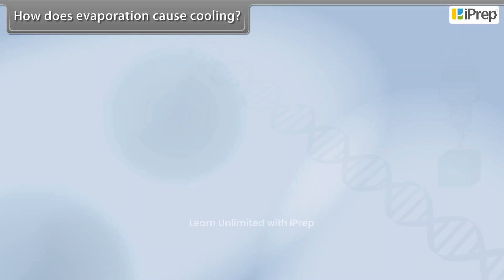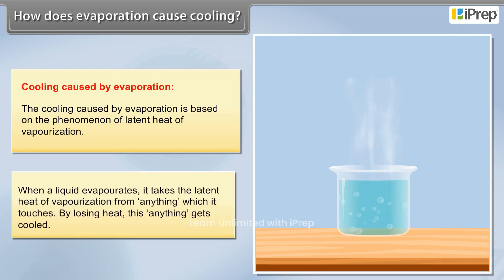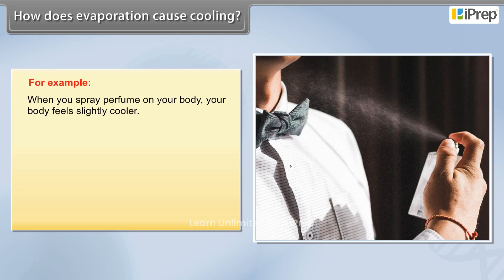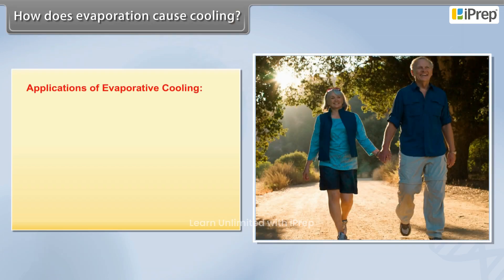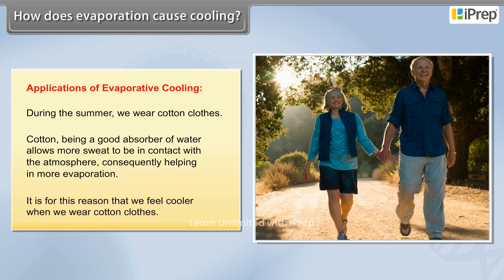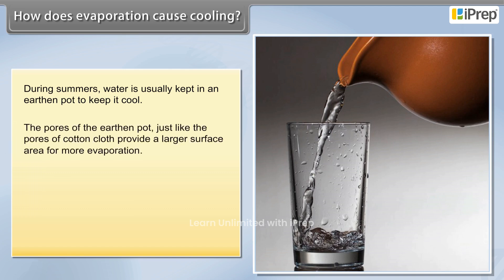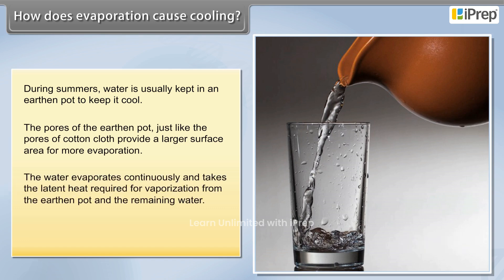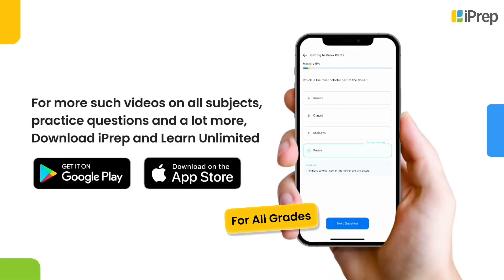Cooling Effect | A Journey Through States of Water | Science | Class 6 | iPrep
"In this video, we explore the fascinating ""cooling effect"" as part of our Class 6 Science series on ""A Journey Through States of Water."" We'll delve into the ""cooling effect of evaporation"" and how it plays a significant role in our everyday lives. You'll discover how the ""evaporation cooling effect"" helps to lower temperatures, much like the natural process behind air conditioning. We also touch upon ""cooling and heating curves"" to better understand how temperature changes over time. This topic provides an insightful look into how ""water as ice has a cooling effect,"" demonstrating the unique properties of water in its different states.

This video is just one part of our series on ""the states of water,"" and we've covered other exciting topics separately from Chapter 8, such as the ""distribution of oceans and continents animation"" and more. If you're looking to understand how water transitions between its states, this video is essential for your learning journey. Be sure to check out our full playlist on ""A Journey Through States of Water Class 6"" for a comprehensive understanding."

iPrep offers rich and comprehensive learning content for Nursery to 12th including:

✅ Chapter-Wise Assessments
✅ Co-curricular Courses
✅ Career Orientation